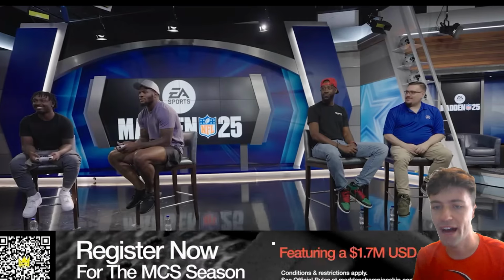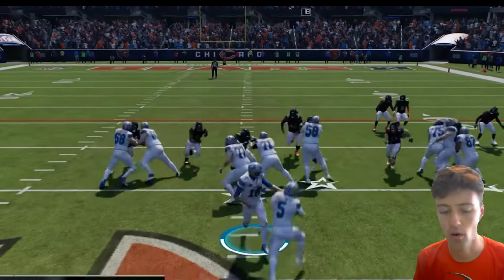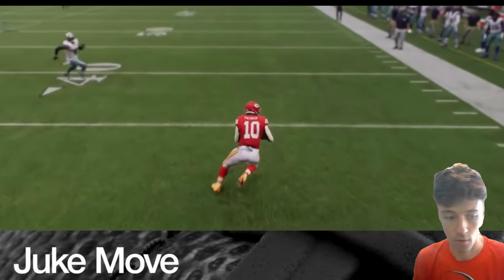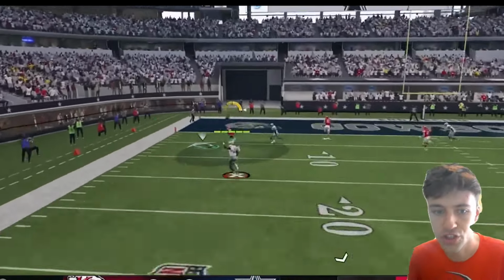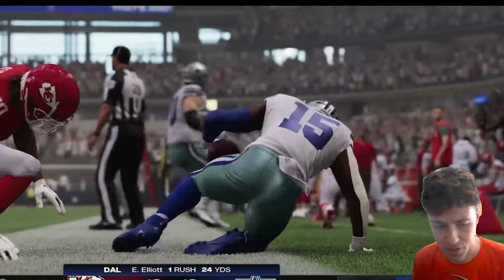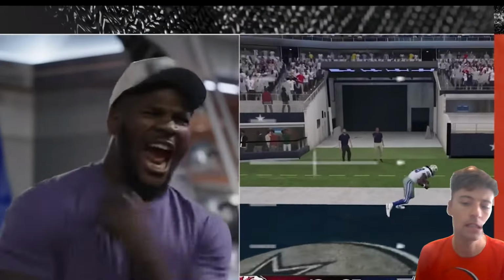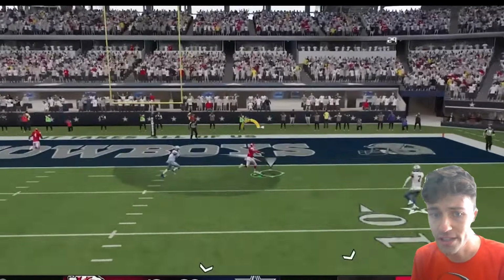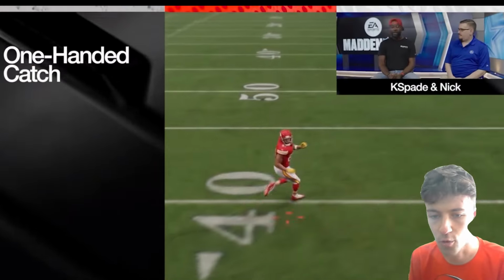Madden 25 OFFICIAL gameplay: What is good? What is bad?